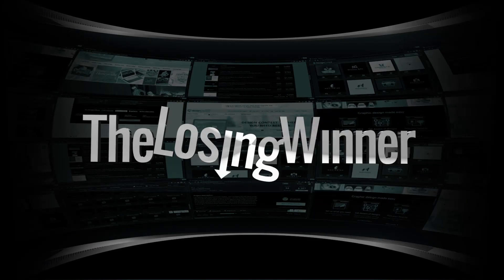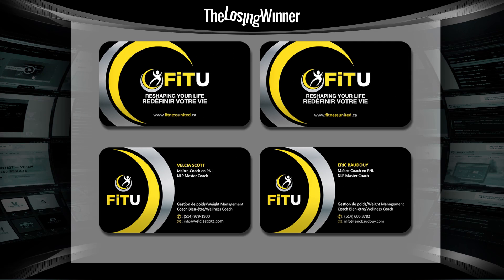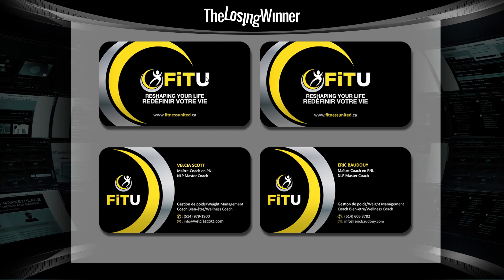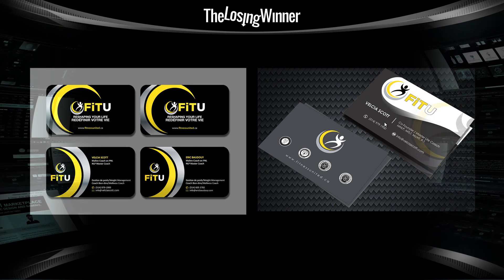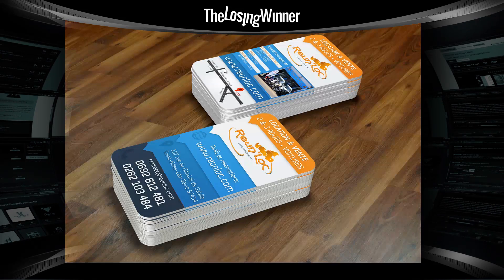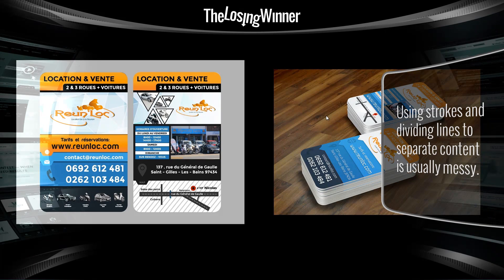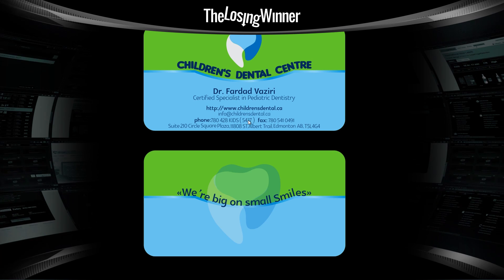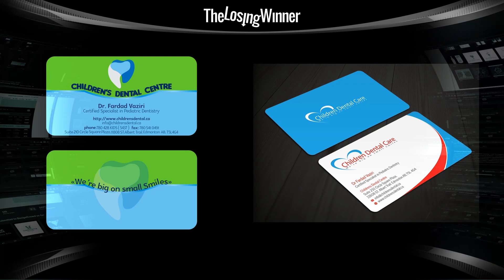The Losing Winner - Episode 4 - Business Cards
- Join Premium for 1-on-1 Design Training

Episode 4 of The Losing Winner. This is a weekly show that will attempt to analyze the silly decisions made by design contest holders, while also helping aspiring designers along the way with some useful design tips. And yes, it will also showcase why it's quite a waste of time submitting designs to competition sites.